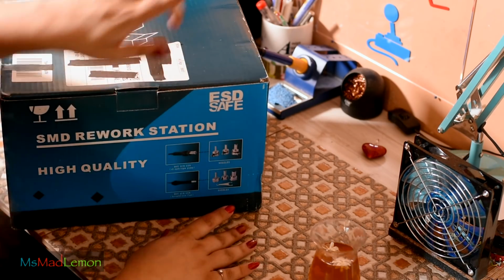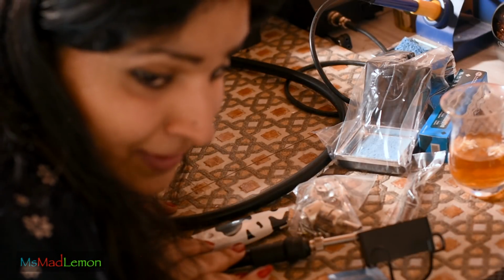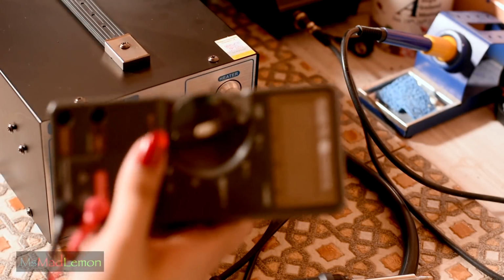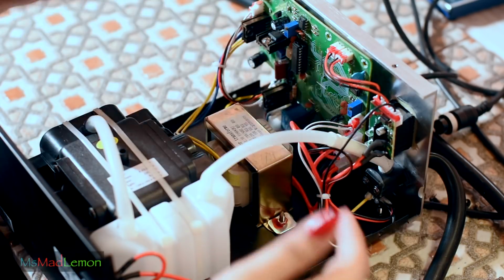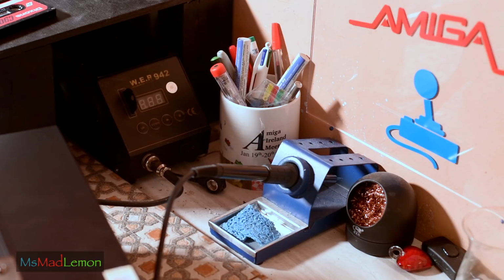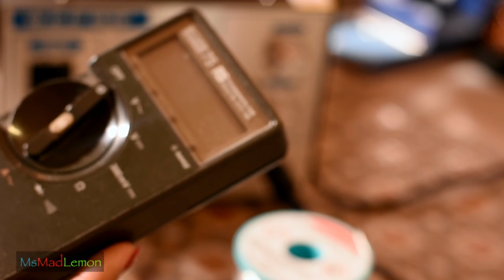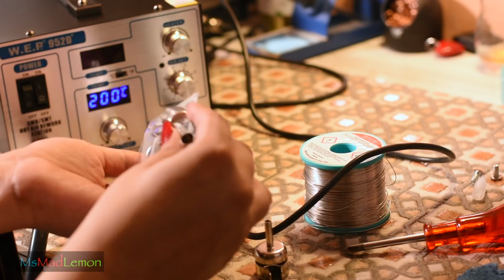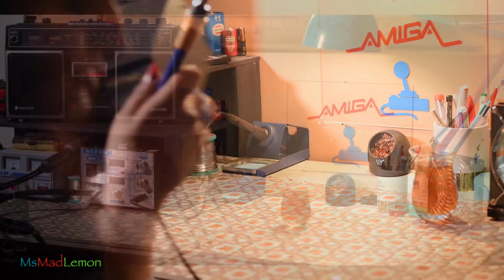WEP 952D SMD rework/reflow station - First impression and Test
Sudden video as a result of an impulsive buy, I decided to get myself a rework/reflow station with a soldering iron built in. I need to face my fears and get into Surface mount or SMD soldering.
I decided to go for the WEP 952D SND Rework station because it has a soldering iron. I will be keeping my WEP 942 with the lovely ceramic heating element as a spare or second iron.

In this video I unbox and explore the WEP 952D, strip it down and open it up, and do some basic checks and tests on it.

-=-MsMadLemon Links-=-

-=-Mentioned Links-=-

-=-Patron’s Channels/Sites-=-

Patron’s whose channels/sites i’m unaware of, please comment the link and i’ll update the description..